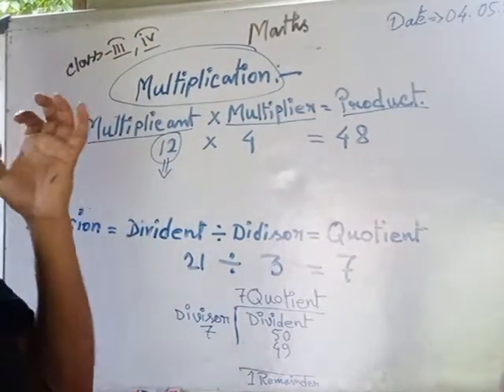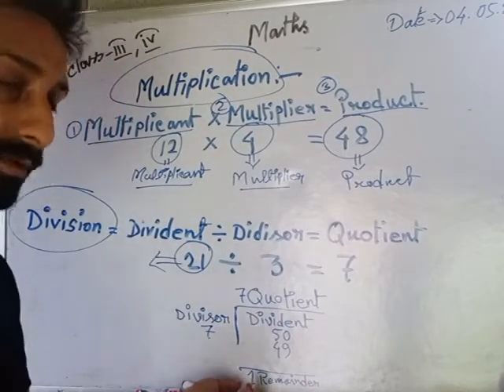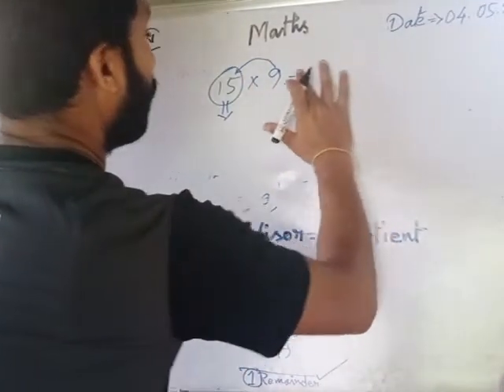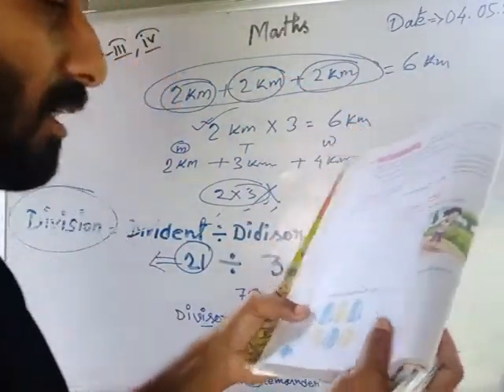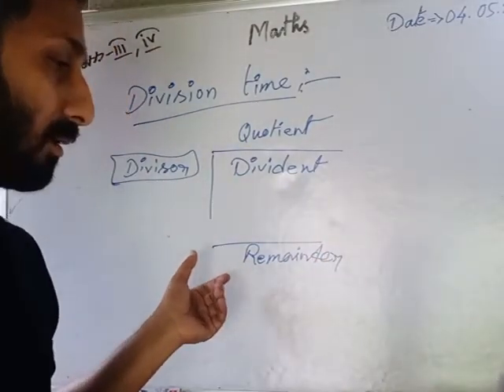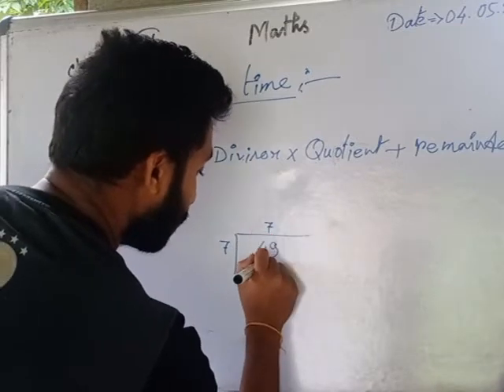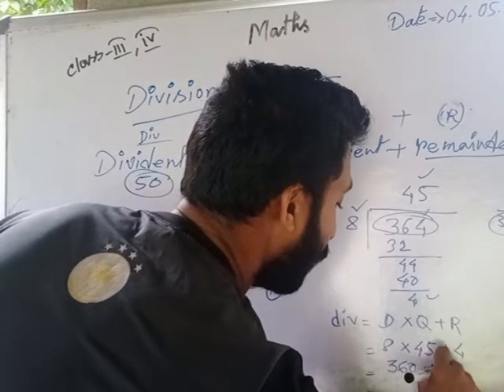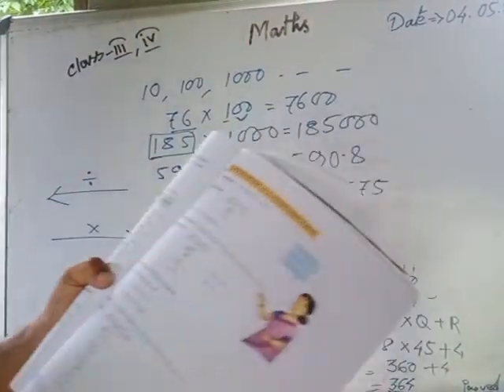Class 3 and 4 Maths (05.05.2020)